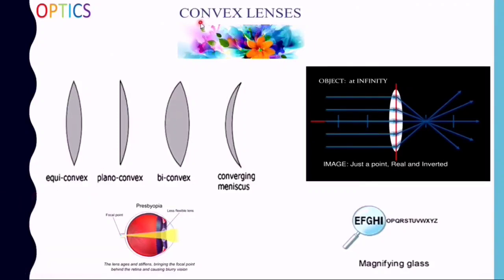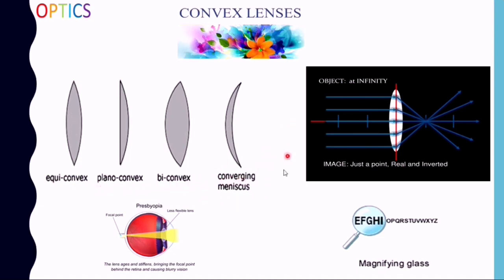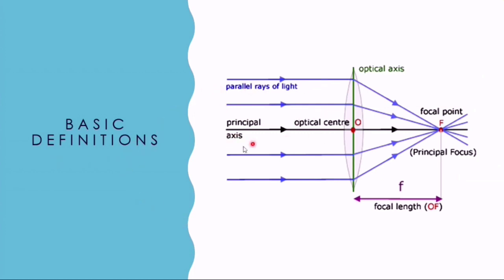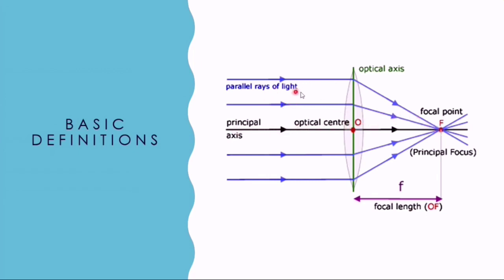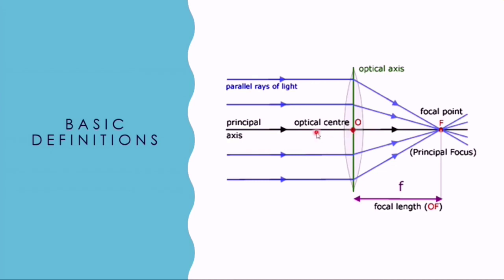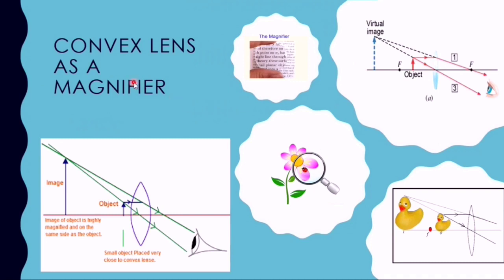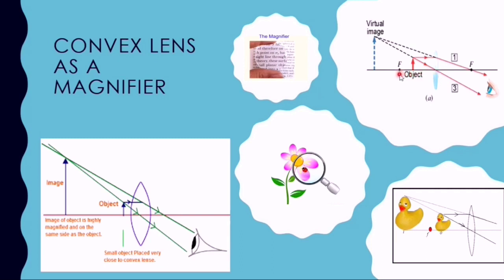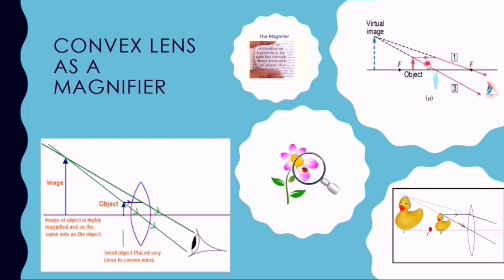Convex lens as a magnifying glass, Geometric Optics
I make educational videos about the most common Physics topics that are tested in exams, quizzes or tests, at the high school and university level, including but not limited to, Cambridge and Edexcel AS/A Levels and IGCSEs, so check them out for all things Physics!